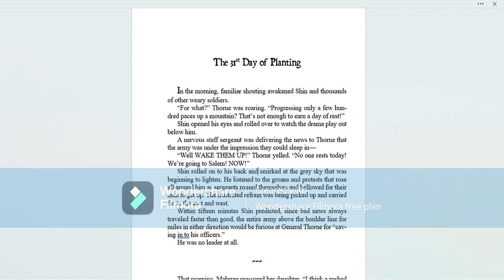Audio book: Book 8 Ch 2 (only one part) "The Last Day"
Shin suspected Thorne would soon be calling for him and his escorts to lead the way, but he wasn’t about to make anything easier by showing himself.
That would be his strategy: infuriatingly reluctant obedience.
(Speaking of infuriatingly reluctant obedience, my Christmas break ends today. I have to go back to teaching tomorrow, instead of recording chapters whenever I want. I'll be just as grumpy tomorrow as my teenaged students. Sigh.)

(A note about the chapters: because I structured this book's chapters by days, rather than by length, the chapters vary greatly. Some are over 150 and even 200 pages. So I break down the chapters into sections: 1 of 2, or 5 of 12, etc. I hope it's not too confusing, but I fear it may be at some point! Hang in there with me, and it'll be ok.)

Here is my website where you can find the links to my ramblings and my books
Here you can also find .pdf copies of my books. Yes, I actually do just give them away. I feel they were freely shared with me by the Creator, and He wants me to share them freely with everyone else
Here's book 8 "The Last Day" on Amazon